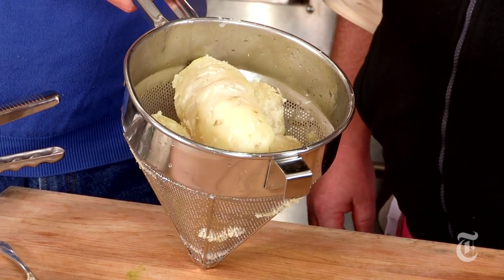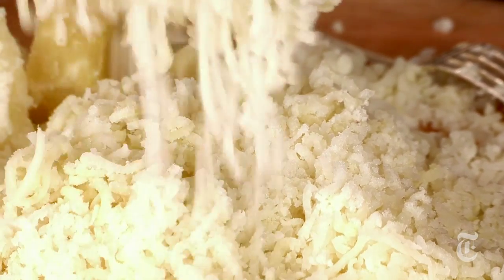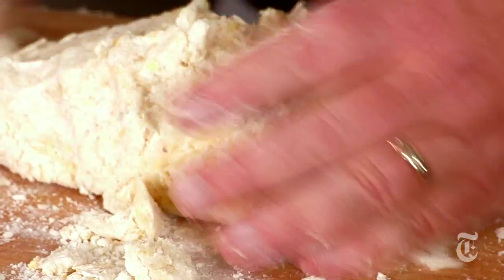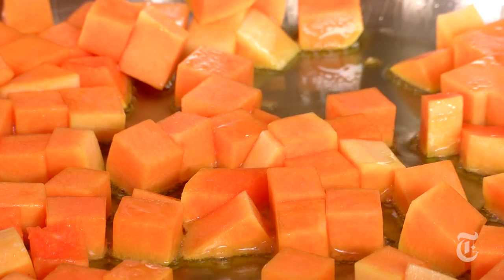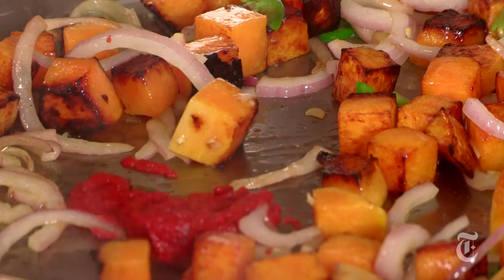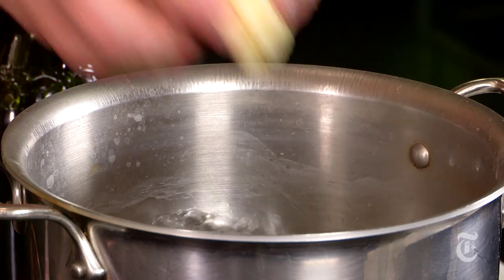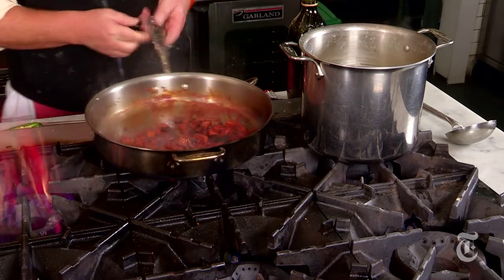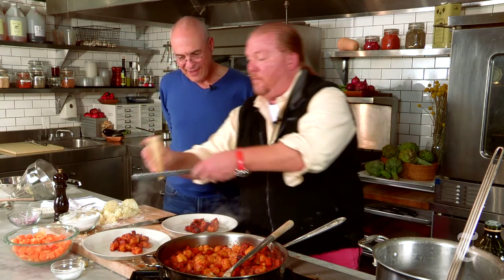Mario Batali and Mark Bittman Make Gnocchi Recipe With Squash | The New York Times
Mario Batali shares his recipe for gnocchi with butternut squash with Mark Bittman.

Mario Batali and Mark Bittman Make Gnocchi Recipe With Squash